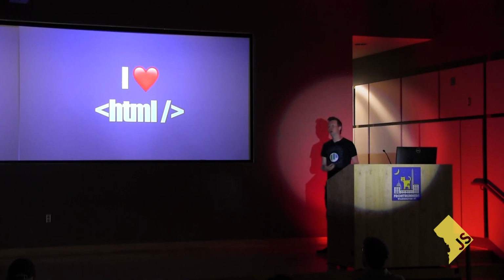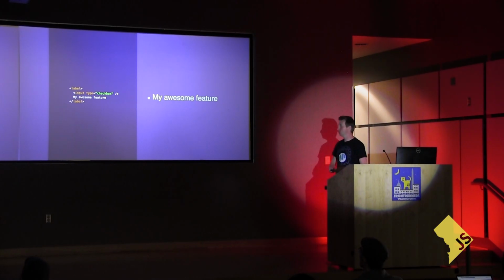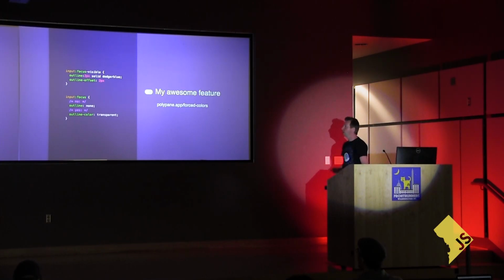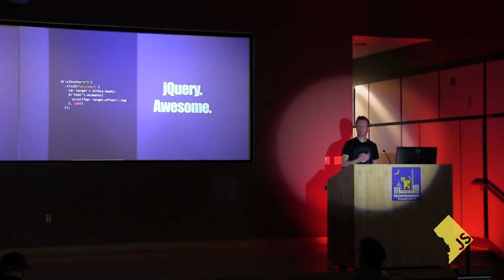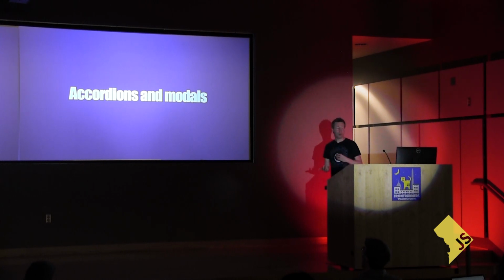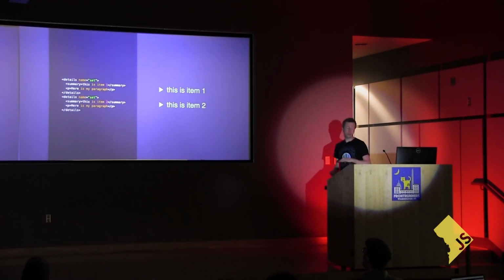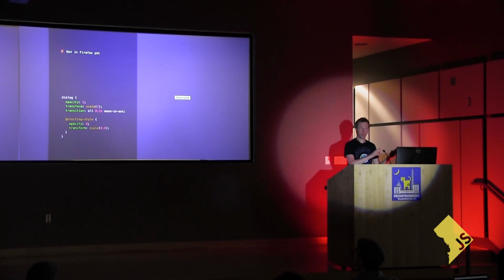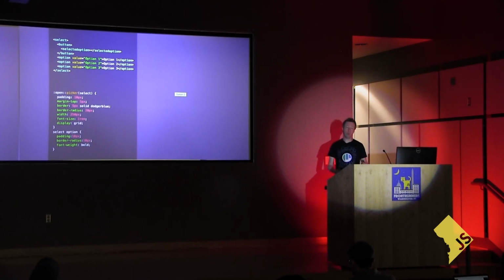Kilian Valkhof — "Stop using JavaScript for that: moving features from JS to CSS and HTML"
If you’ve been building websites for a while you “know” that some things require JS and that’s just the way it is. Turns out, spec writers and browser makers both are working hard to find common JS patterns and implementing them in CSS and HTML. Things like accordions, auto-suggest, smooth scrolling, dialogs are all available without JS. Looking a little ahead, things like parallax scrolling, styleable selects and component-dependent styling are expected to make their CSS-debut as well. We'll walk through common patterns, and explain how they can be implemented in CSS and HTML, how that’s better and what accessibility implications they have, both for features available today and feature available soon.
Kilian is a front-end developer with over 20 years of experience that switched from building websites to building apps to build websites with. He is interested in modern web development, desktop app development and new technologies, and regularly speaks about topics like responsive websites, design systems and Electron. Kilian is a frequent open source contributor.